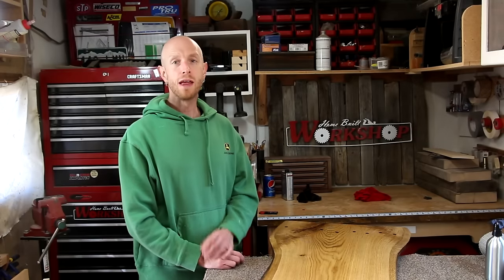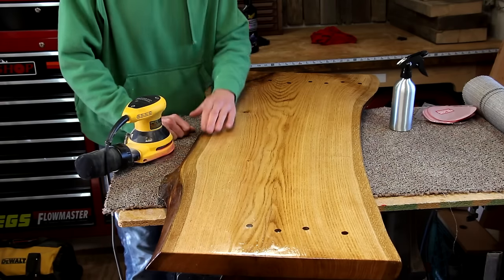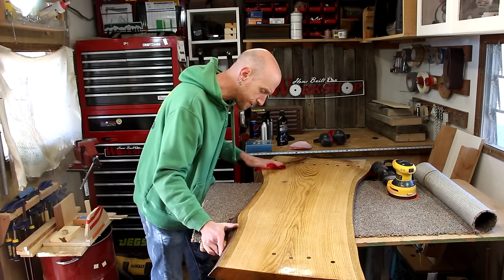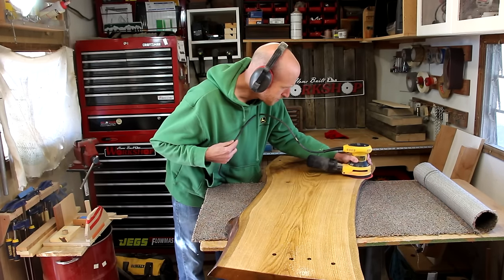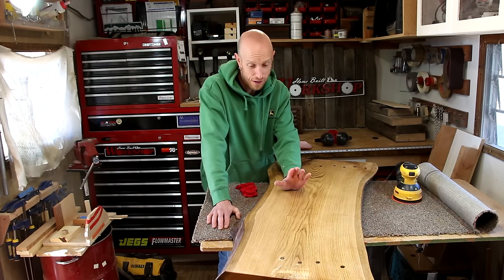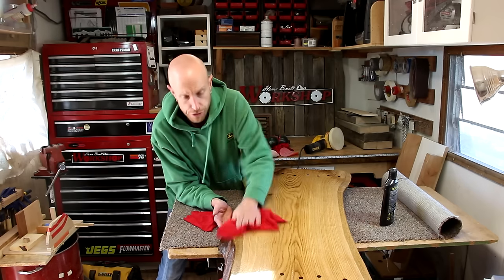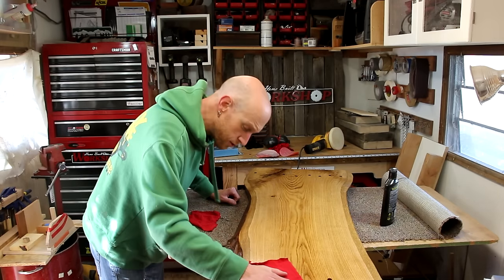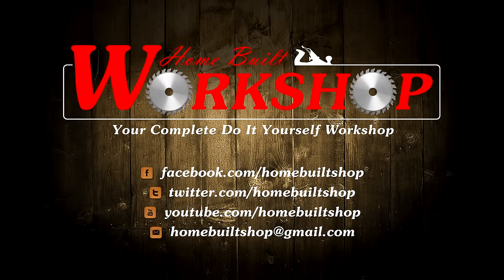How to Buff Polyurethane to a High Gloss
I need to polish to top of this oak slab coffee table. I have already applied about 15 coats of polyurethane to the top, and let it cure until I cannot smell it. Next I'm going to wet sand the top with 2000 grit wet/dry sandpaper, then buff it using a Surbuf microfiber buffing pad on my Random Orbit Sander.  If you have any other questions, please leave a comment on the video and I'll answer them.

--- Afilliate Links to Products Used ---
Meguires Ultimate Polish
Sur Buf Buffing Pads
Dewalt Random Orbit Sander